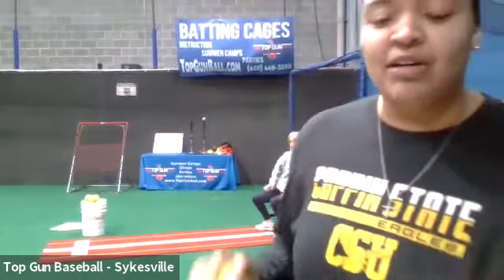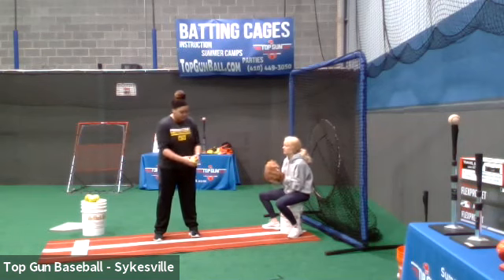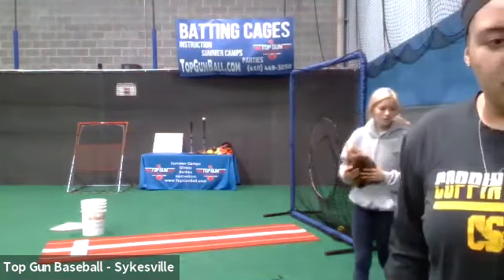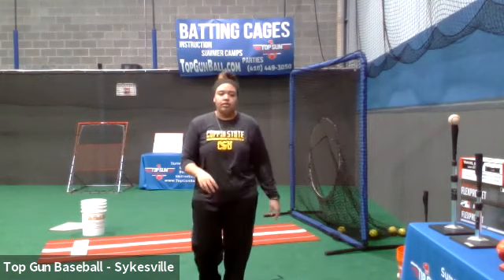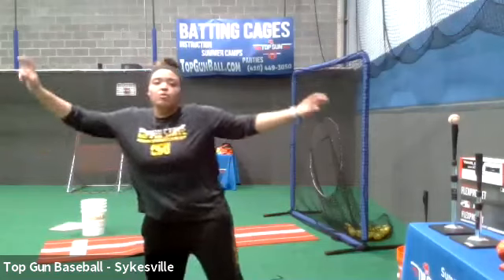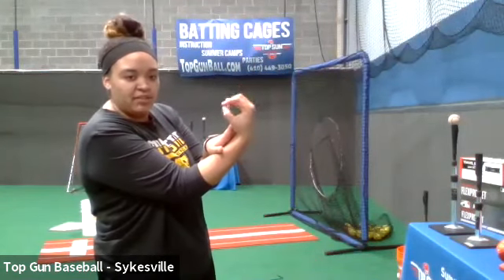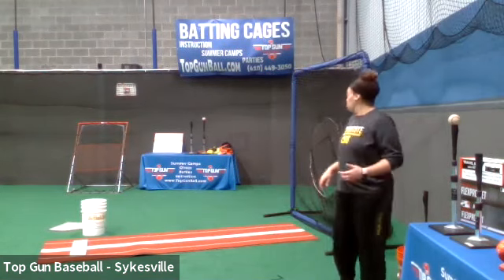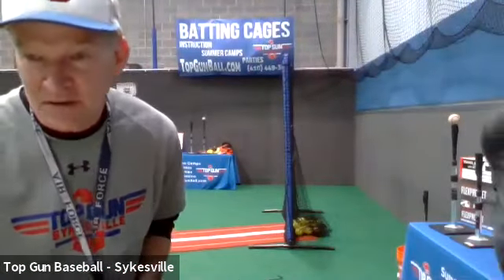5/5/2020 Our virtual Softball Pitching session with Coach Cayla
Part of our free, online Zoom mdsoftball training series @topgunball